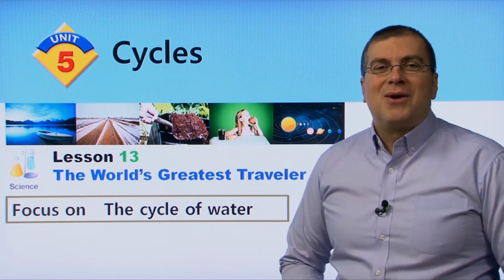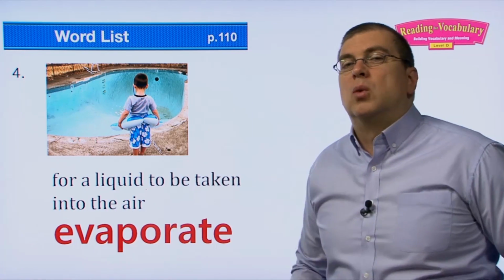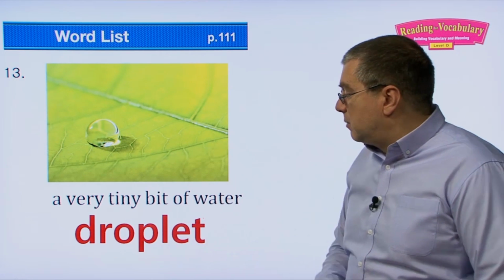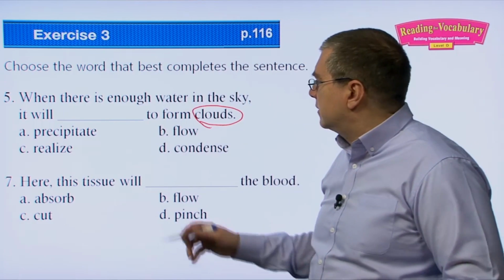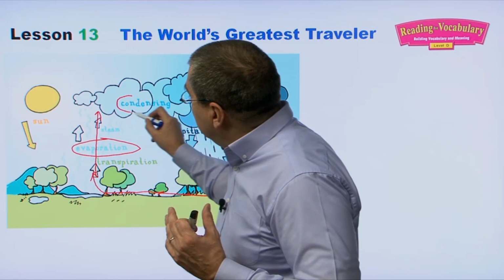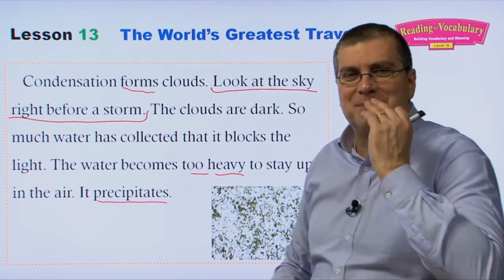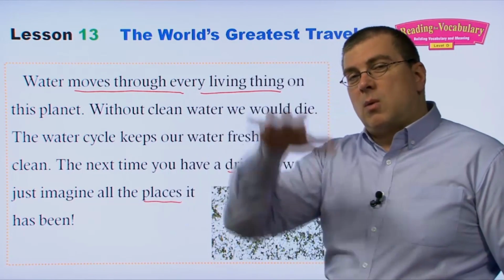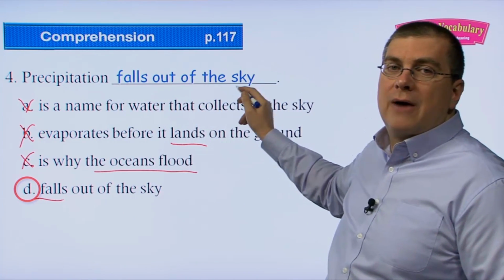Learn English | Reading for Vocabulary | Level D | Lesson 13 | Brian Stuart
💓Lesson 13  The World’s Greatest Traveler
Every day millions of gallons of water flow into the oceans and lakes of the world. But the lakes don’t flood and the oceans don’t get higher. Where does all the water come from? Where does it go? Water never stays still. It moves around the Earth in a process called the water cycle. This process is essential to the survival of every living thing on Earth.
You might not realize it, but the water cycle is happening all around you. Think of how you dry off after you take a shower. You use a towel to absorb the water and then you hang it up to dry. It dries in less than a day. Where does the water go? It evaporates.
Evaporation is why puddles dry up and why the oceans don’t flood onto the land. Air picks up tiny droplets of water and carries them high into the sky. The droplets collect together in a step called condensation.
Condensation forms clouds. Look at the sky right before a storm. The clouds are dark. So much water has collected that it blocks the light. The water becomes too heavy to stay up in the air. It precipitates.
Precipitation is just another name for water that falls out of the sky. Rain, snow, sleet and hail are all different kinds of precipitation. The falling water soaks into the trees, soil and rocks. It collects into rivers and flows into the lakes and oceans. It evaporates again, and the water cycle starts all over.
Water moves through every living thing on this planet. Without clean water we would die. The water cycle keeps our water fresh and clean. The next time you have a drink of water just imagine all the places it has been!